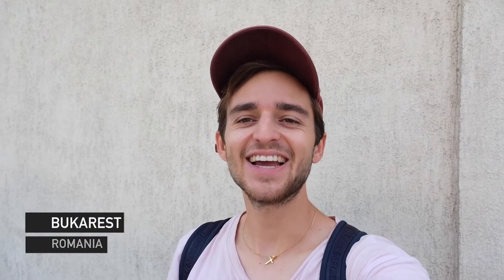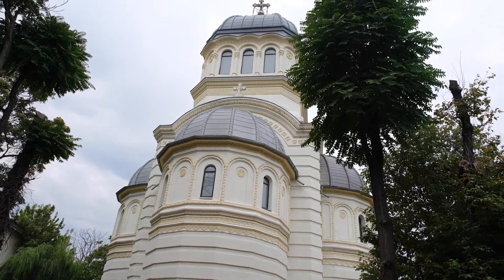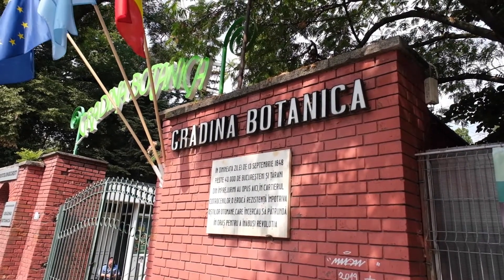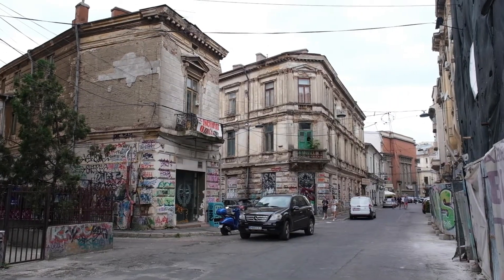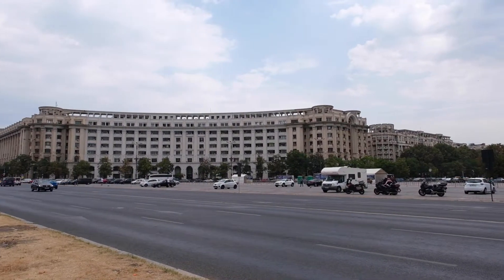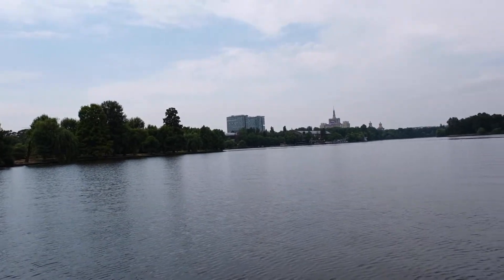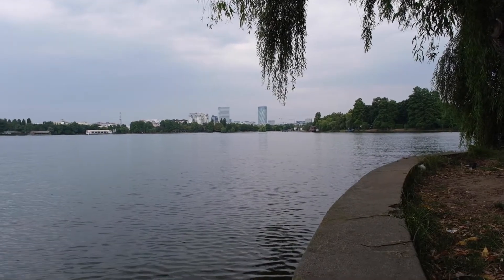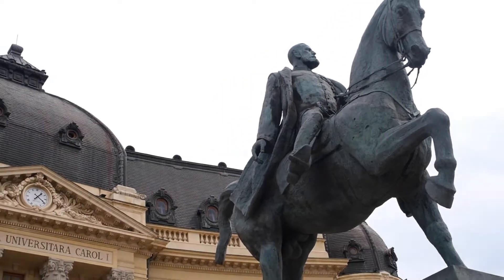BUCHAREST, ROMANIA 🇷🇴 VISITOR GUIDE VIDEO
On my first day in Romania I visit Bucharest, the country's busy and exciting capital. Come along for a tour around Bukarest's most loved sites and some lesser known secret spots.

PLACES I VISIT IN THIS VIDEO:
1) Palace of Parliament
2) Patriarchal Cathedral of Saints Constantine and Helena
3) Stavropoleos Monastery Church
4) Cismigiu Gardens
5) Romanian Atheanaeum
6) Arcul de Triumf
7) King Mihai 1 Park

THE PLANNER I USE TO PLAN ALL MY VIDEOS:

ETSY STORE